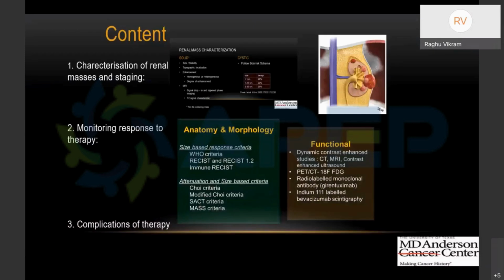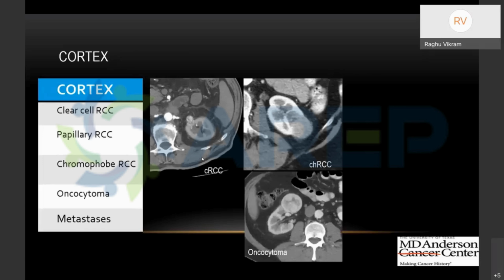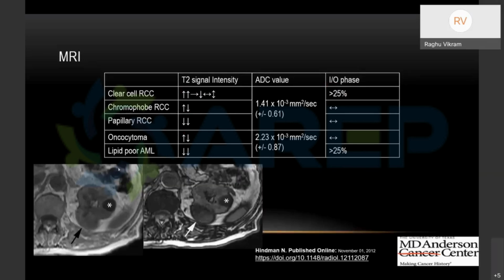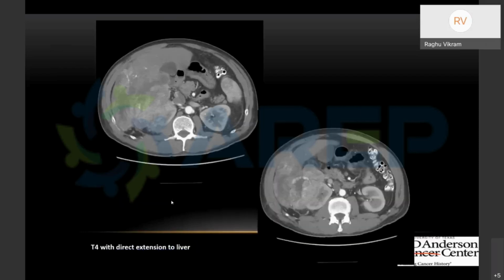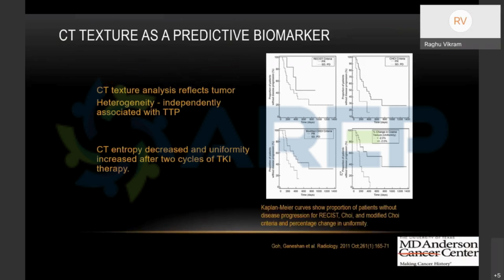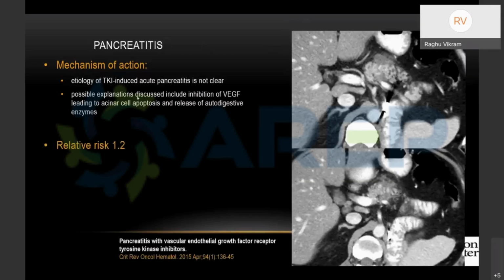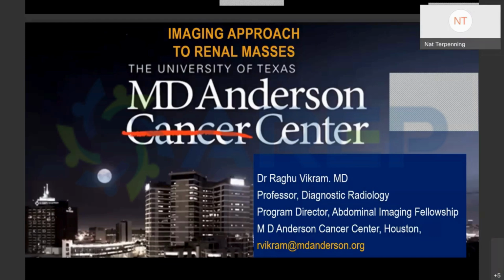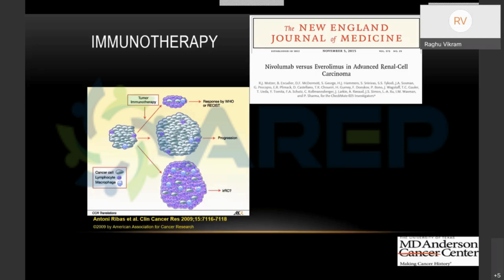AREP 2022 - Imaging Approach to Renal Masses and Renal Cancer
AREP Talk 2022
Title : Imaging Approach to Renal Masses and Renal Cancer
Speaker : Dr. Raghunandan Vikram, MD
Moderator : Silanath Terpenning, mD